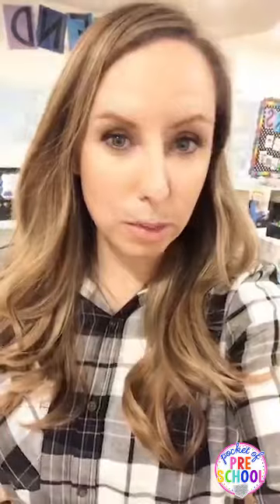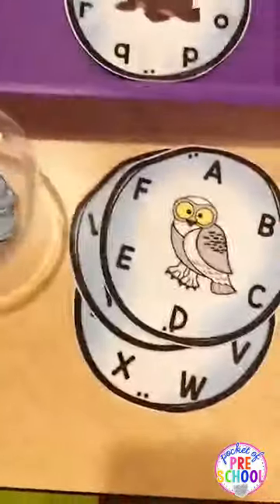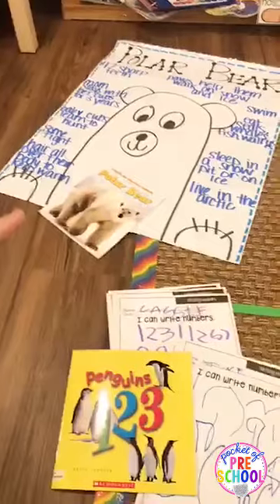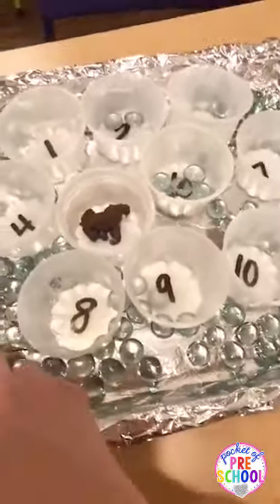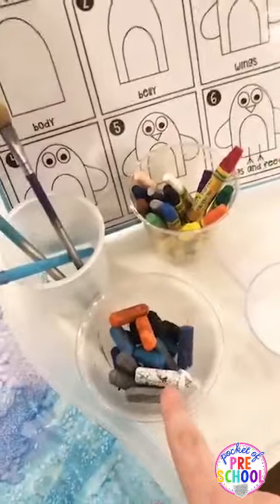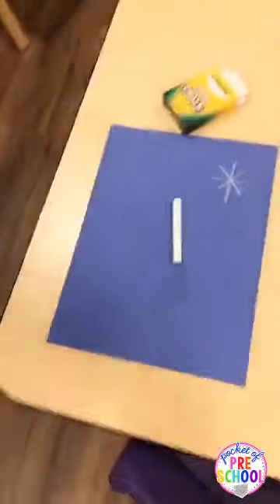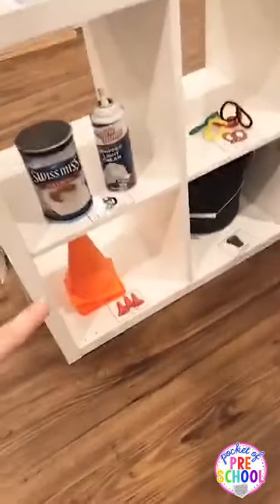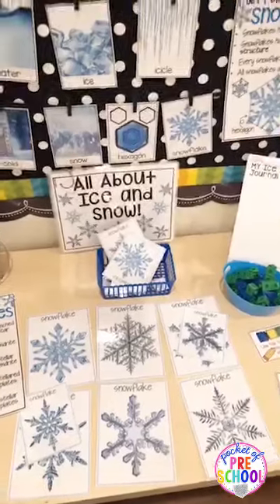Polar Animals Theme Activities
My favorite fun, hands-on activities for a polar animals theme! Ideas for circle time, small group, and every center in your classroom, including the dramatic play center, art center, blocks center, science center, math center, and literacy center. Plus, my favorite polar animals-themed manipulatives, polar animals fine motor activities, and polar animals sensory activities.
Put these polar animals themed activities right into your lesson plans. Activities designed for preschool, pre-k, and kindergarten.